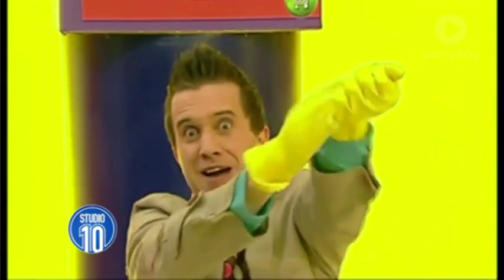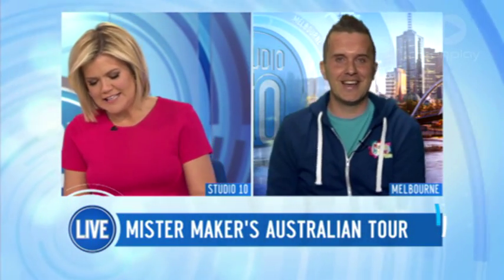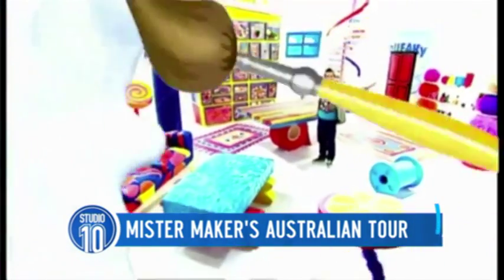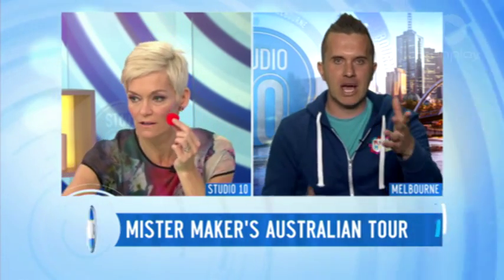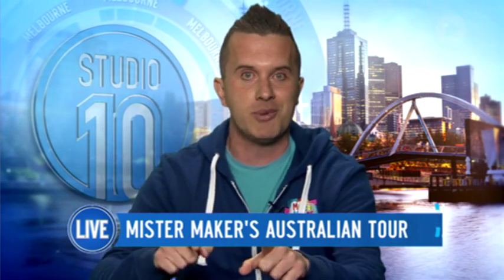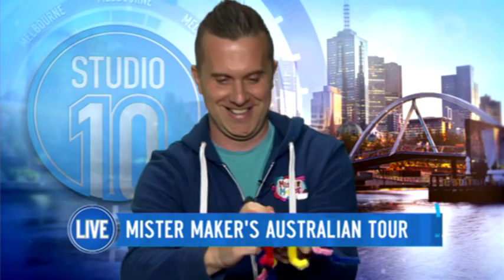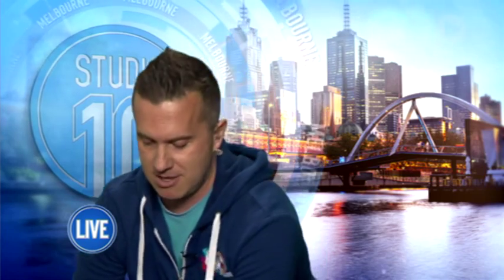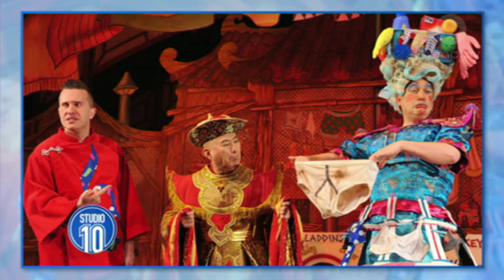Mister Maker's Australian Tour!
Mister Maker is big hit with the under sixes, and is embarking on a new national tour.